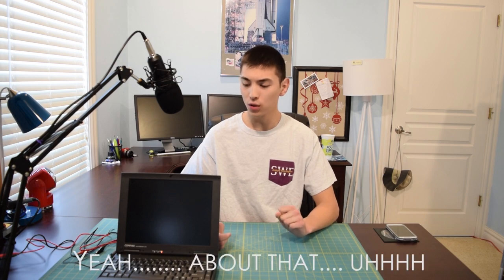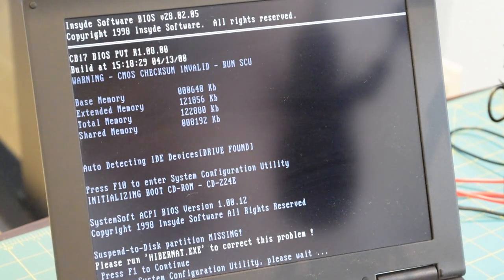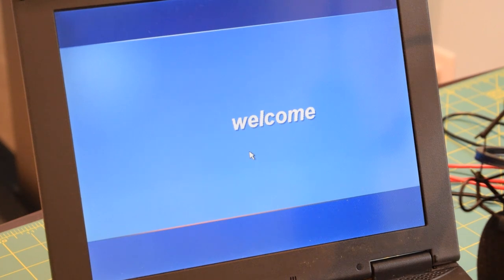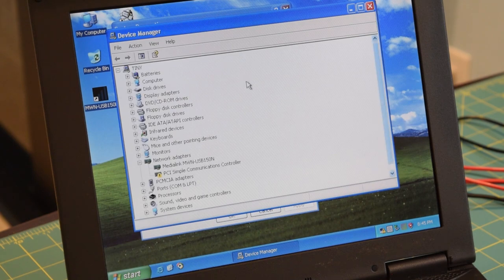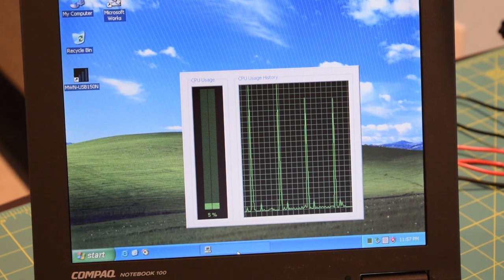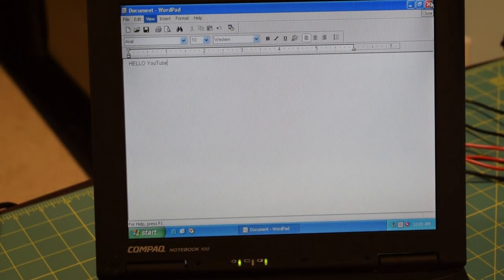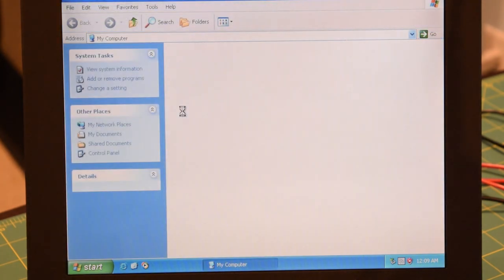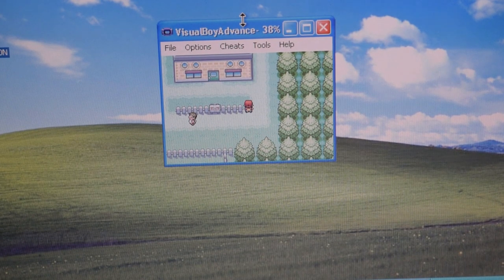Garage Sale Finds: $5 Compaq Notebook 100 Overview Part 2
After repairing the hard drive and track-pad on this PC I noticed that there was a corrupt / damaged installation of Windows XP on the system. Curious to see what was on it, I used plop to boot into the install of XP. I was greeted with an incredibly bloated operating system which was nearly non-responsive. I spent over an hour removing junk from the system until I felt it was at least semi-usable. In this video we will take a look at the installation of Windows XP on the system, run some programs, and at the very end attempt to run a GBA Emulator with Pokemon Fire Red.

System specs: AMD K6-2, 128mb of ram, 800x600 color display, 2.5" floppy drive, CD-ROM drive, 5 gb hard drive (missing), Trident CBI7 graphics, 8mb VRAM,  would have orginally shipped with Windows 98 installed.